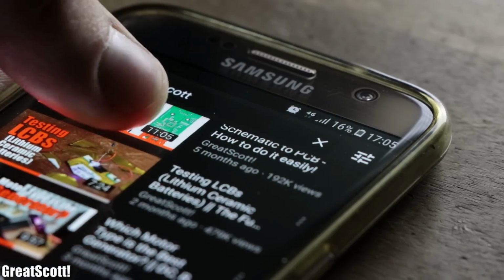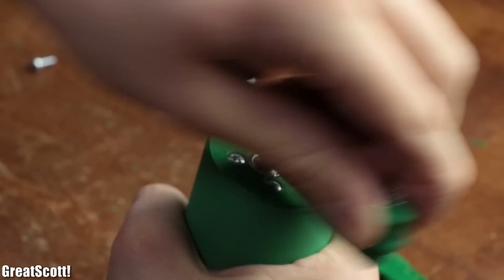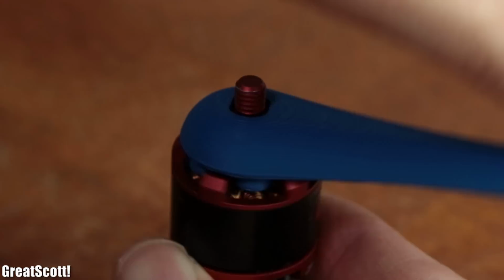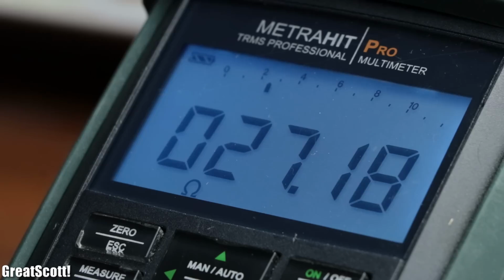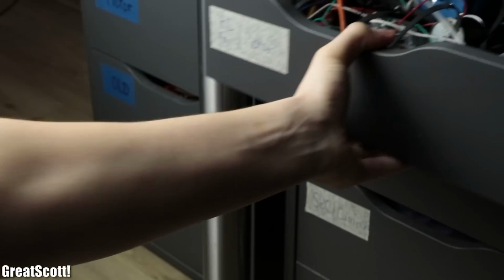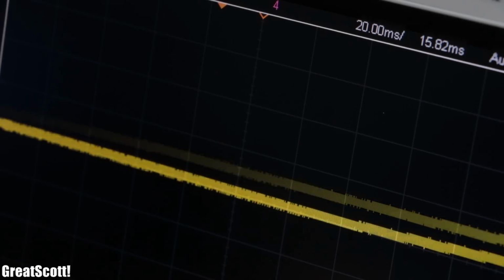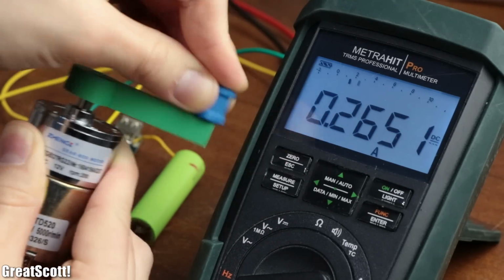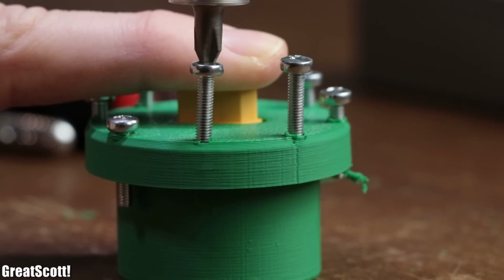Make your own hand-cranked Emergency Powerbank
1x Powerbank: -
2x XT60 Connector
1x 1N4002 Diode
1x 470uF 35V Capacitor
1x 12V DC Motor (200RPM)
1x Powerbank
2x XT60 Connector
1x 1N4002 Diode
1x 470uF 35V Capacitor
1x 12V DC Motor (200RPM)

In this project I will show you how to create a hand-cranked generator along with a modified powerbank. This way you can charge up your powerbank in an emergency situation without the need of a socket. Along the way I will also tell you why BLDC motors are terrible hand-cranked generators. Let's get started!

2011 Lookalike by Bartlebeats